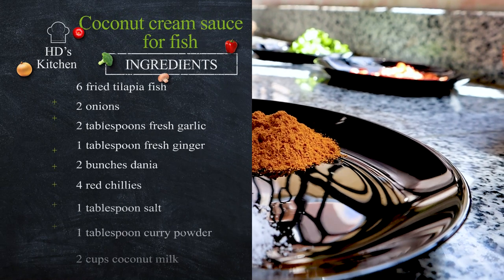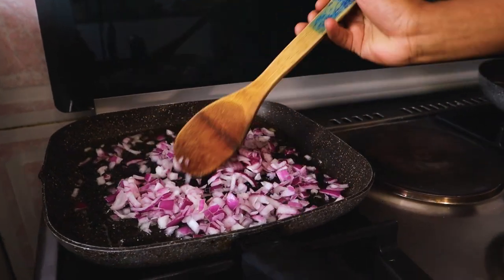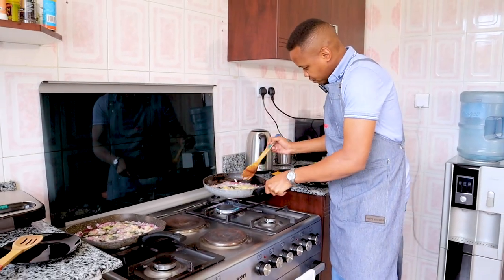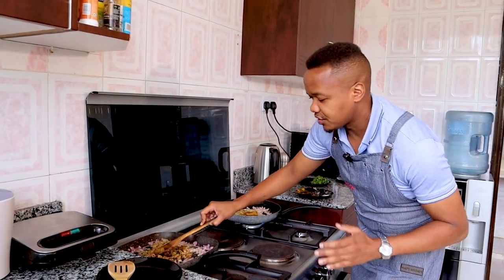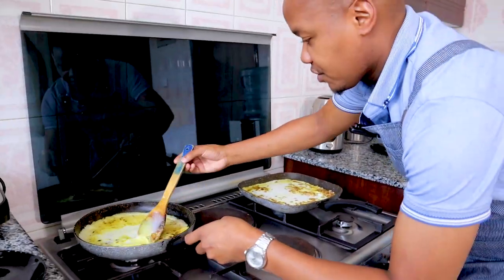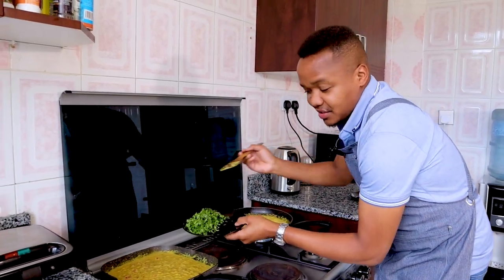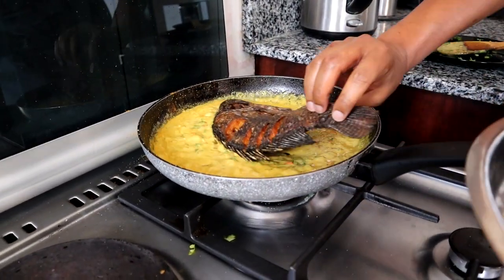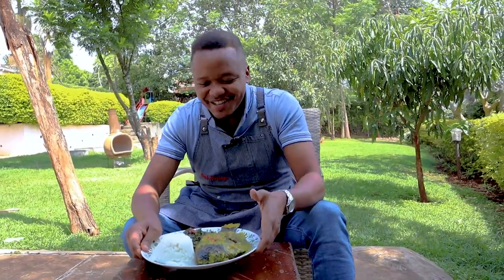How to cook coconut cream sauce for fish By Holy Dave Muthengi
The coconut cream sauce is a delicious and flavorful addition to any dish. The recipe is simple and easy to follow and will result in a delicious, healthy flavour and rewarding end product.
The coconut cream sauce fish can be served with rice, potatoes wedges, and ugali also with some veges.